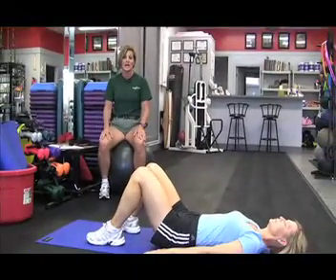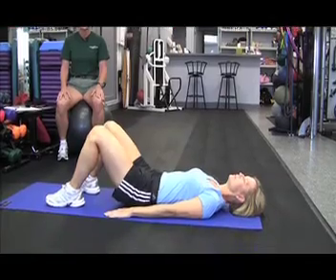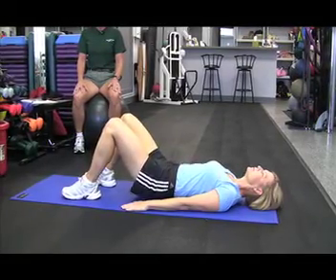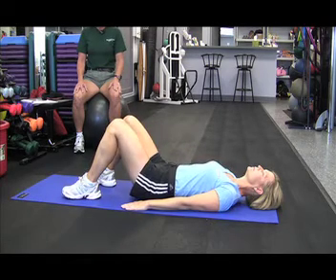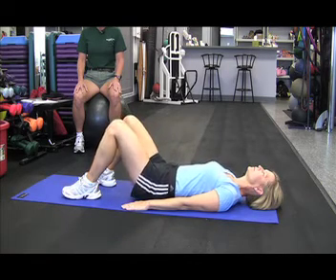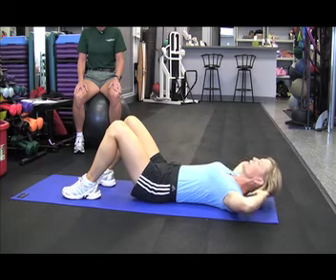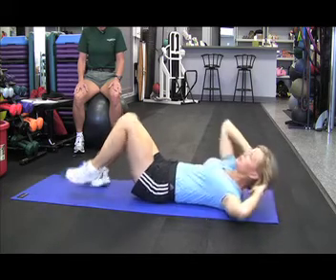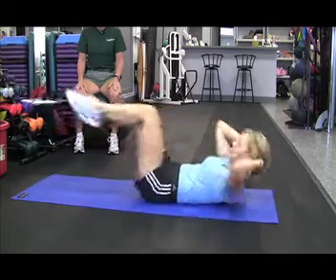How To Exercise Core Functionality